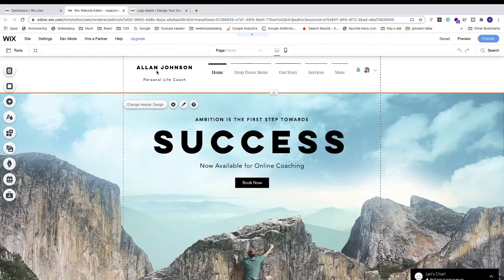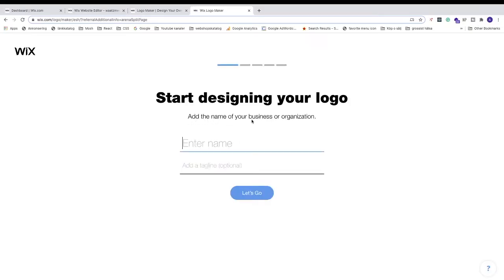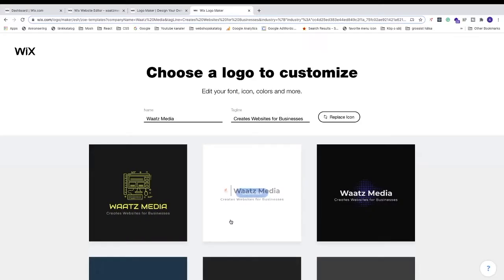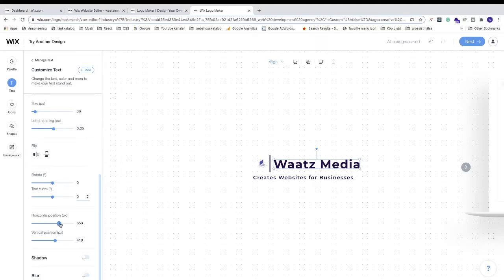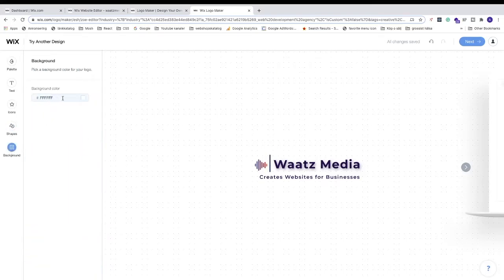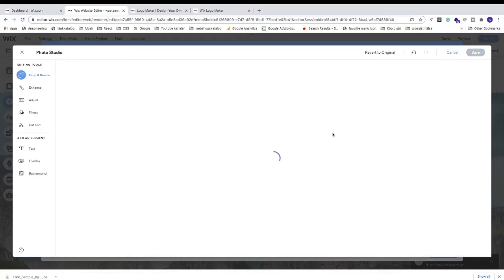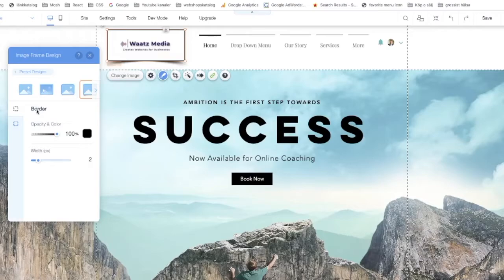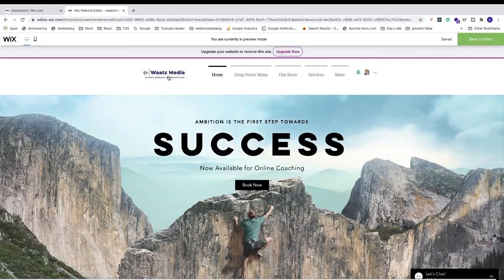How to Make a Wix Website for Beginners (Part 3) - Create and Add Logo In Header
How to make a Wix website for beginners where we learn how to create our own logo with the Wix Logo Maker.

I will show you how you then add the logo to your header and how you can customize it with settings, design, and more.

FOLLOW ME